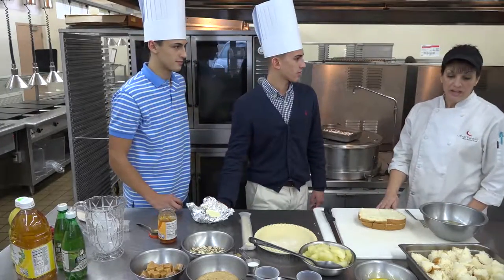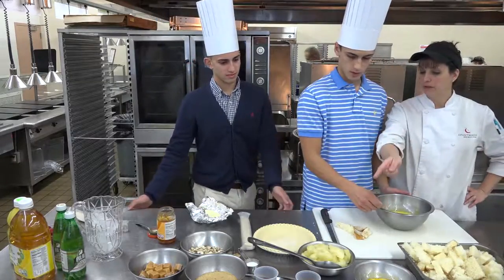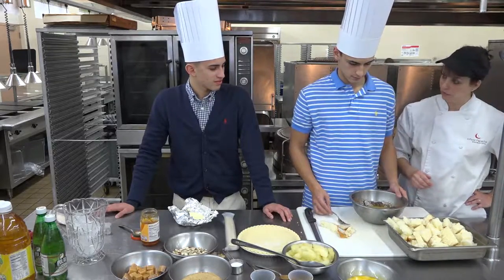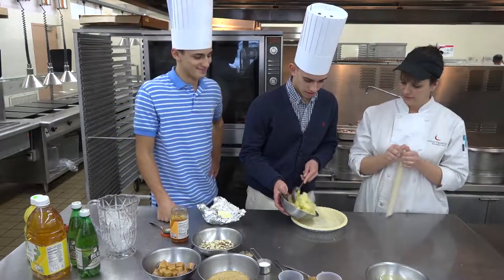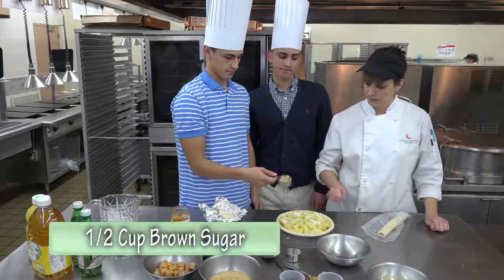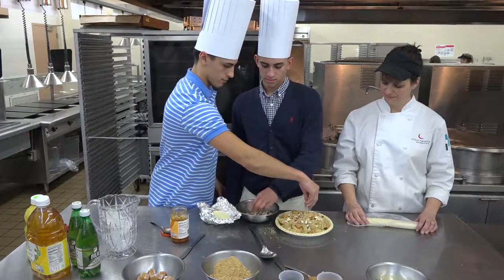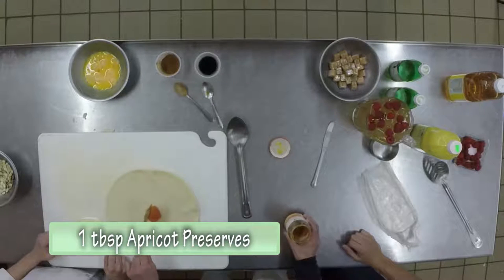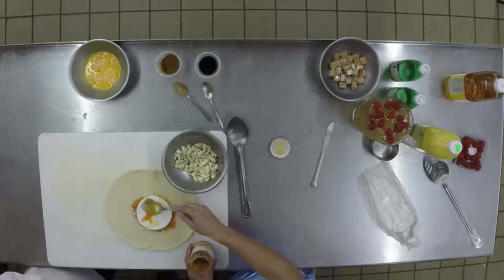Cardinal Bistro Episode 2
Cardinal Bistro is a cooking show with the ladies and students from Joseph Case High School cafeteria. Todays show shows you how to prepare a French Toast Bake, Loaded Apple Pie and Apricot Baked Brie, and a Champagne Moctail.